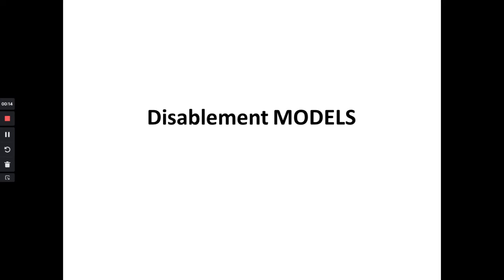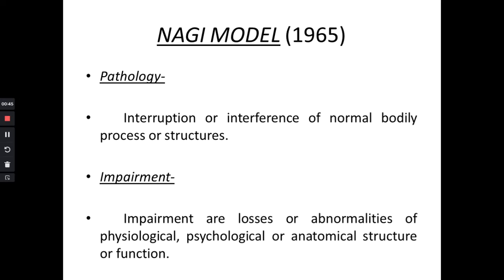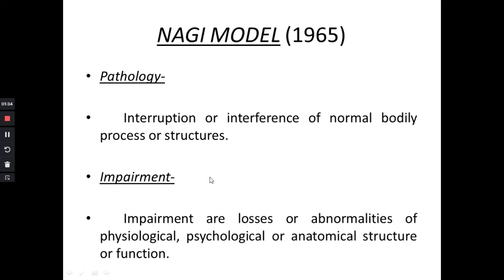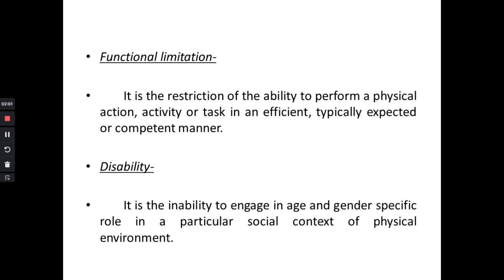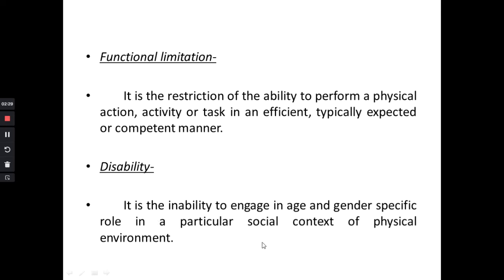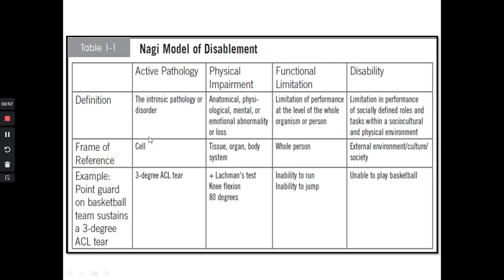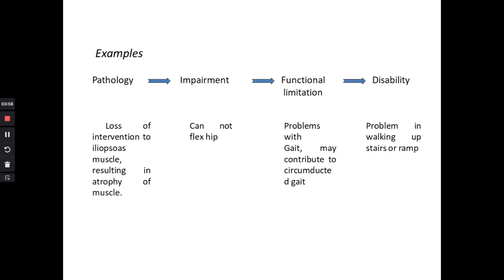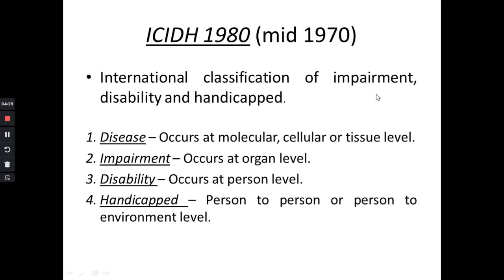DISABLEMENT MODELS PART1 // MODELS //NAGI MODEL